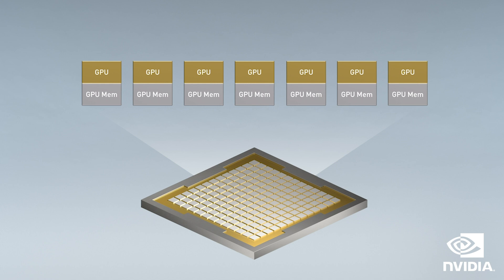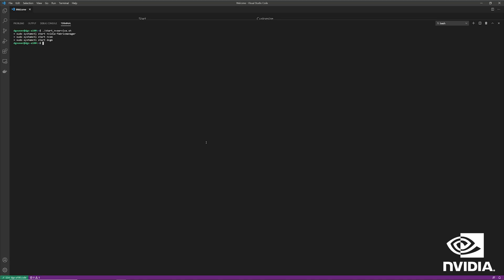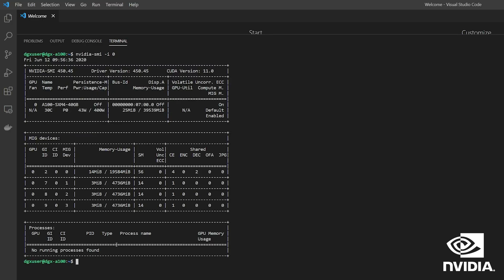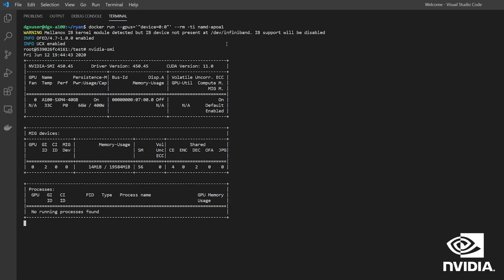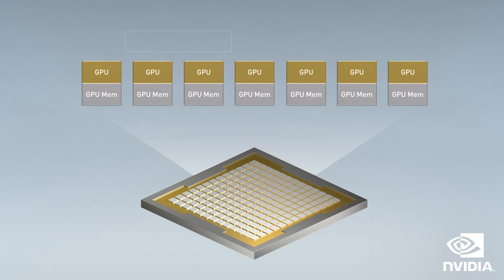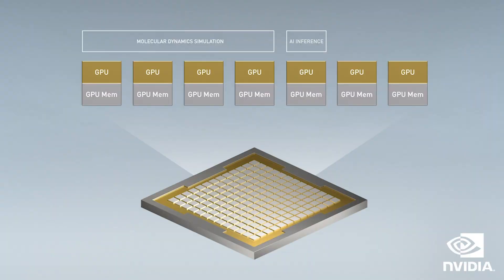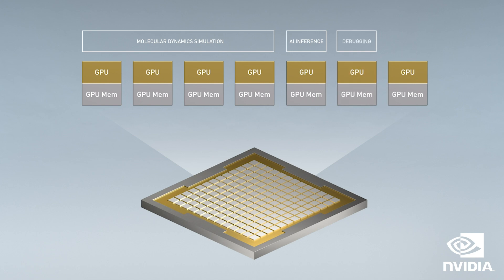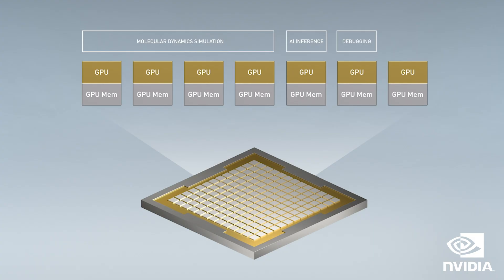Running Multiple Workloads on a Single A100 GPU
Today, researchers and developers get a dedicated GPU to run their workload, even if the workload only uses a fraction of the GPU's compute power. The NVIDIA A100 Tensor Core GPU includes a groundbreaking feature called Multi-Instance GPU (MIG), which partitions the GPU into as many as seven instances, each with dedicated compute, memory, and bandwidth. This allows multiple users to run their workloads on the same GPU, maximizing per-GPU utilization and user productivity. This demo runs AI and high-performance computing (HPC) workloads simultaneously on the same A100 GPU.